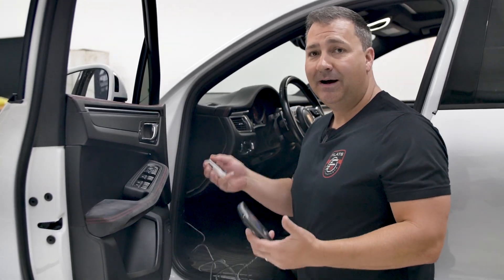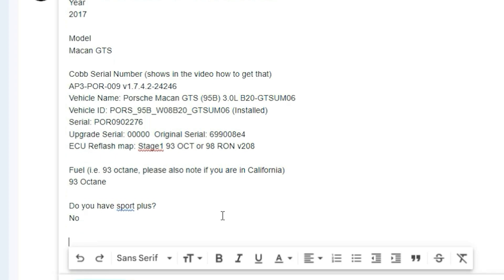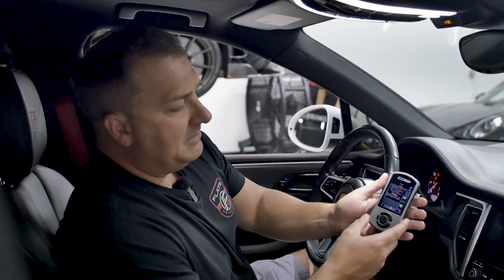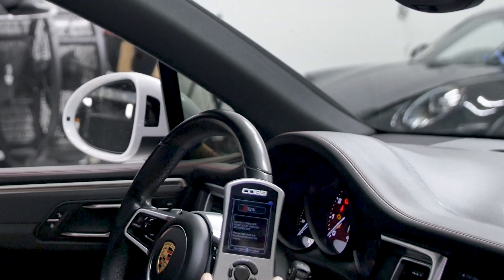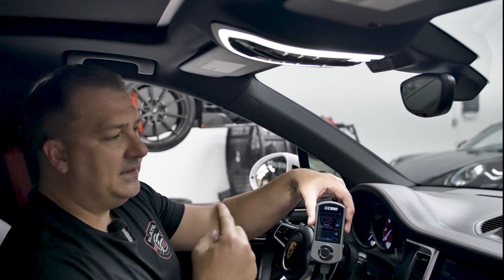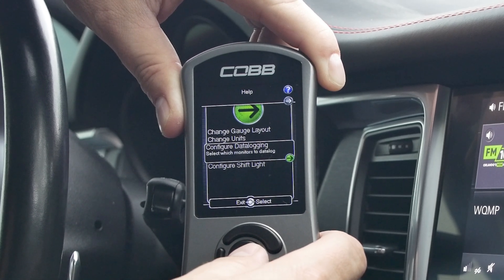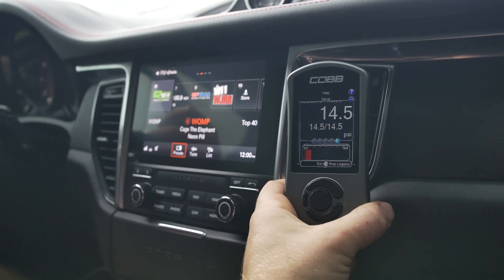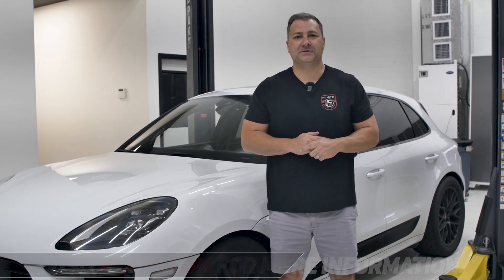Cobb Instructions - Stage 1+ and Pro Tuning (Datalogging)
In this video, Flat 6 Motorsports provides a step-by-step walkthrough on using the COBB Accessport to load a Stage 1+ calibration and record datalogs for customers who have purchased Pro Tuning services. Proper map installation and accurate datalogging are critical to ensuring safe operation and effective refinement of a tuned Porsche platform.
We cover the basic process of flashing a Stage 1+ map to the vehicle, followed by how to capture clean, usable datalogs that allow our calibration team to evaluate engine behavior under real-world conditions. Attention to detail during this step helps identify airflow, fueling, ignition, and boost characteristics that inform subsequent revisions.
This guide is intended to remove uncertainty for owners new to the Accessport ecosystem and to establish a consistent baseline for remote tuning. Following these procedures ensures that the data collected is meaningful and that adjustments can be made efficiently and responsibly.
As with all tuning-related modifications, we recommend confirming vehicle condition and supporting hardware before flashing or datalogging. This video is part of our ongoing effort to educate Porsche owners on best practices for performance tuning.